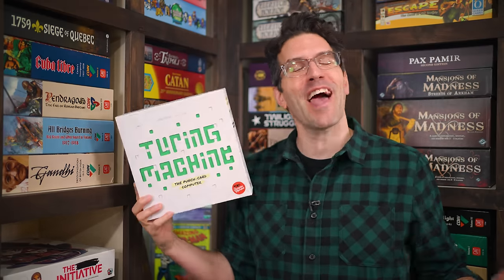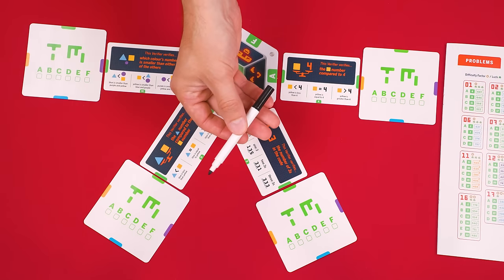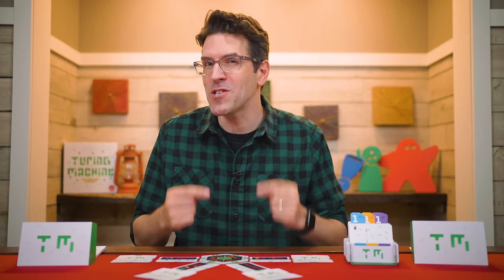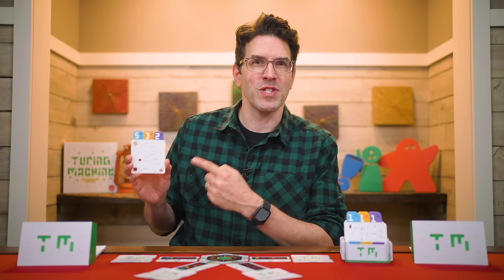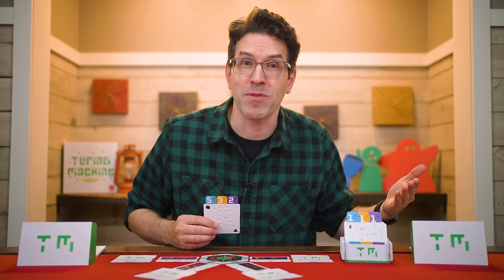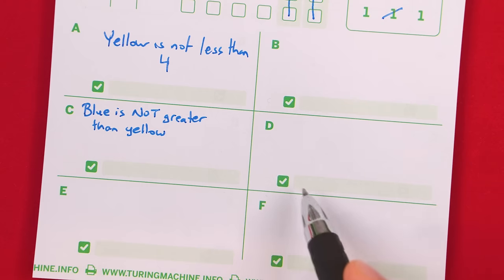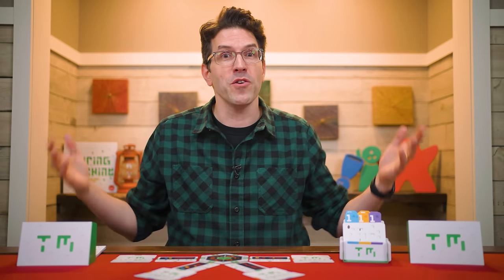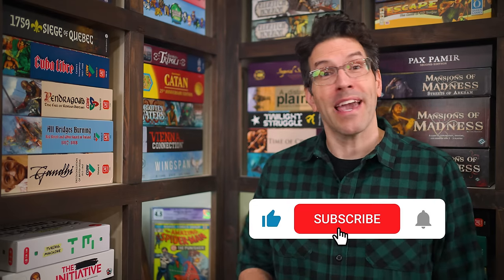Turing Machine - How To Play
In this video, we're going to learn how to play Turing Machine!  If you have any comments or questions, please do not hesitate to post them in the YouTube comments below, ensuring you abide by our Code of Conduct

The correct example for Card 25 in the first printing of the game should read: "The Verifier verifies that there are either increasing or decreasing values in a 2-digit consecutive sequence (e.g.: 312 or 254), a 3-digit consecutive sequence (e.g.: 345 or 321), or none at all. (e.g.: 135 or 531 - in this example the 1-3 sequence is increasing, but 1 and 3 are not consecutive numbers). The Verifier does not know if the sequence is increasing or decreasing."

00:00 - Introduction
00:35 - The Setup
04:12 - Game Play Overview
04:41 - Step 1: Composing Your Proposal
06:20 - Step 2: Questioning
06:44 - A Questioning Example
10:31 - Marking Your Question On The Sheet
11:03 - Testing Limitations
11:35 - Using Your Sheet To Organize Other Deductions
12:38 - Another Questioning Example
13:24 - And Another Questioning Example
15:01 - Asking An Invalid Question
15:35 - Criteria Card Reference
16:38 - Step 3: Deduction
16:59 - Step 4: End Of Round
17:38 - The Verification And End Of Game Step
18:11 - Continuing Or Ending The Game
19:11 - Starting A New Game
19:23 - Solo and Co-Op Modes
19:47 - Conclusion